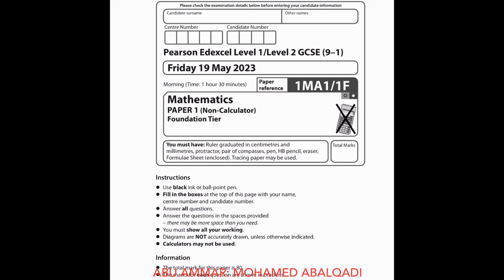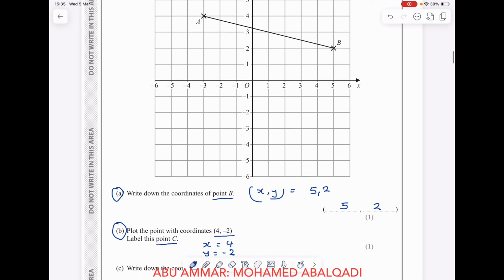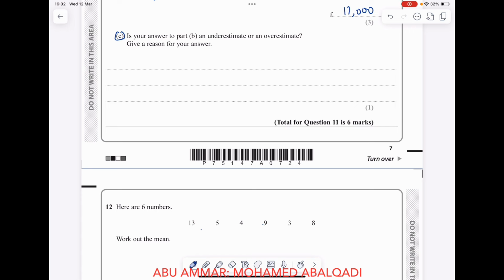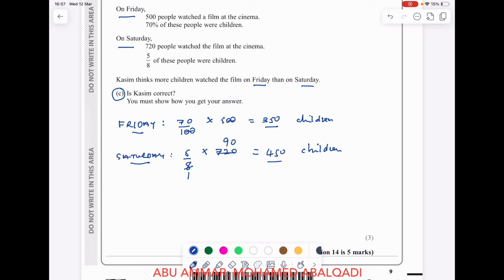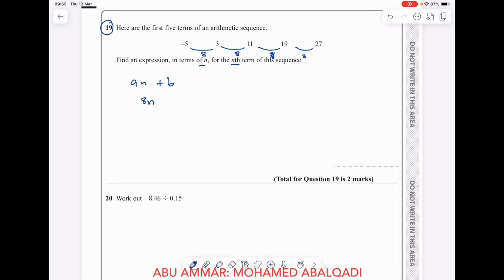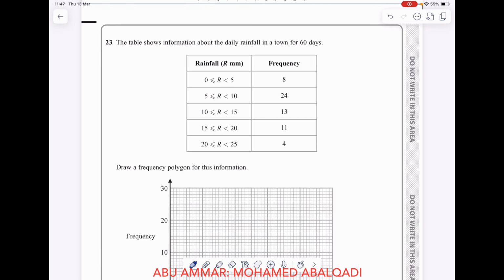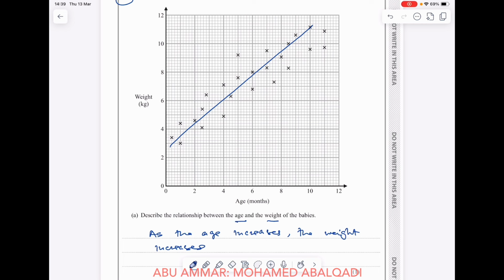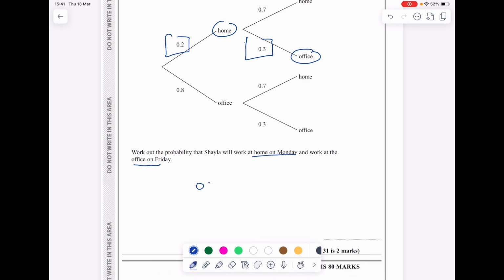GCSE Edexcel Maths May 2023 Paper 1 Foundation | Full Step-by-Step Walkthrough!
GCSE Edexcel Maths 2023 Paper 1 Foundation | Full Step-by-Step Walkthrough!